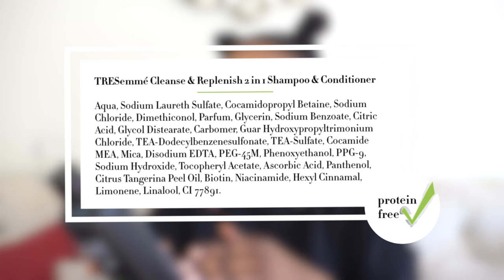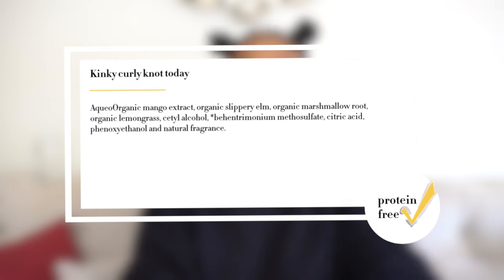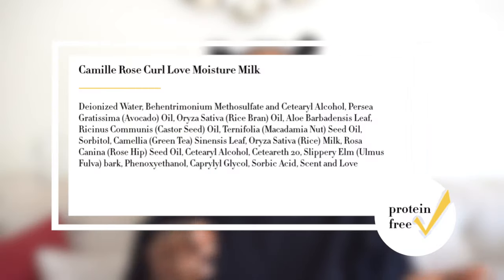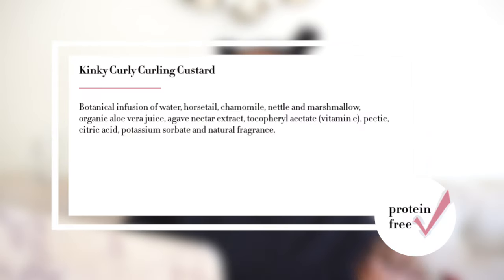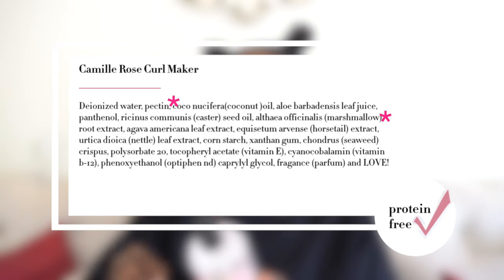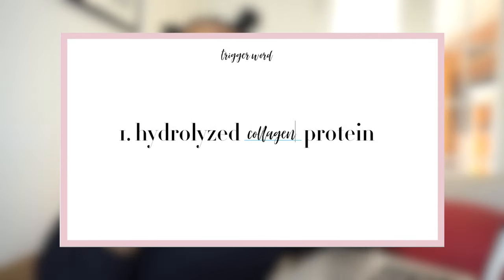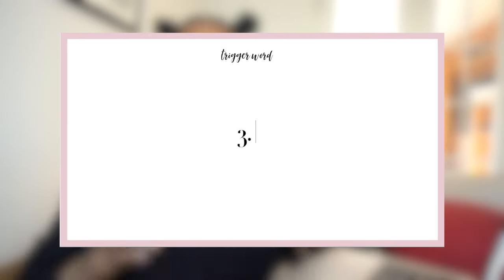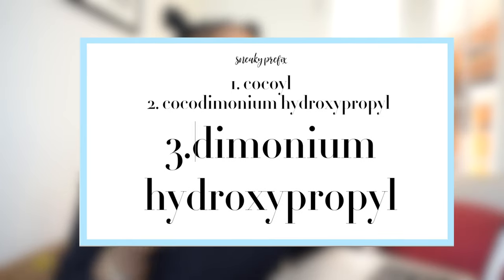PROTEIN SENSITIVE HAIR PRODUCTS & How to spot proteins to avoid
It can be tough to find good protein sensitive hair products because proteins can be found in most products. It's even harder to avoid protein overload when you don't know how to spot proteins in the products you’re buying. In this video, I will be sharing BOTH my favourite protein free products, as well as HOW to spot proteins in products so you can avoid them when you need to.

Here are ALL the products I mention in the video AND MORE - Don’t forget to add yours in the comments below too!

SHOP PROTEIN-FREE SHAMPOOS & CONDITIONERS:
TRESemmé 2 in 1 Shampoo & Conditioner
As I Am Hydration Elation
Jane Carter Revive and Repair Hair Masque
Camille Rose Natural Sweet Ginger Cleansing Rinse

SHOP PROTEIN-FREE LEAVE-INS & CREAMS:
Kinky curly knot today
Camille Rose Curl Love Moisture Milk
Jane Carter Curls to Go Untangle Me Leave-in
Jane Carter Solution Curl Defining Cream

SHOP PROTEIN-FREE GELS:
Kinky Curly Curling Custard
Camille Rose Curl Maker
Twisted Sista Amazing Dream Curls Cream Gel